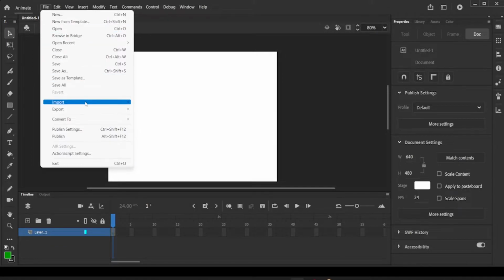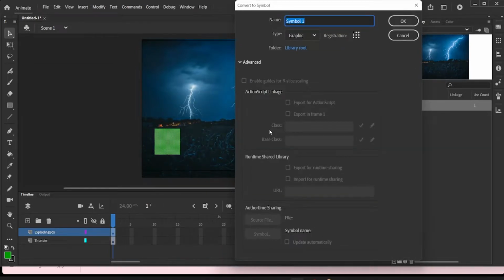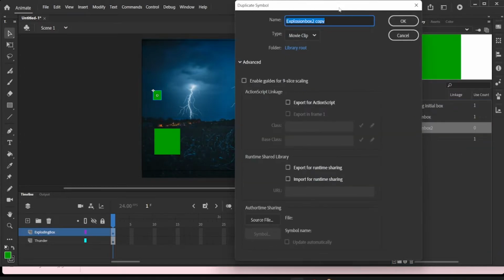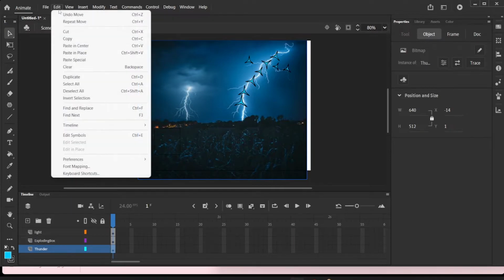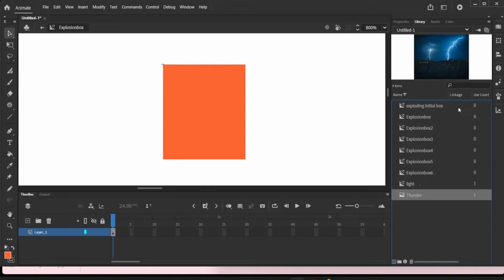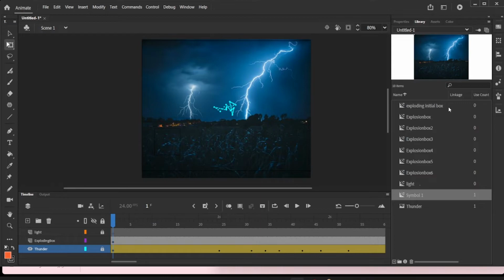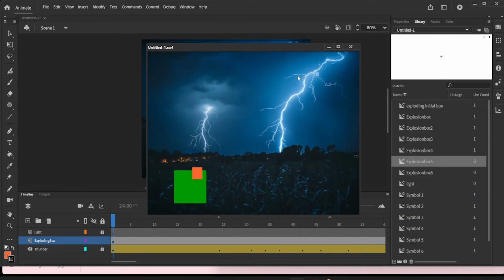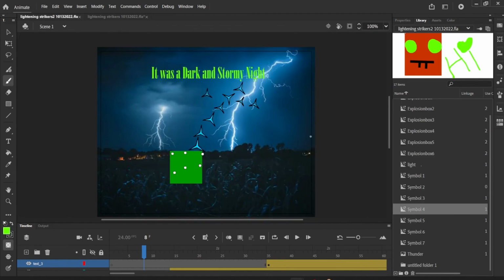Adobe Animate for Beginners |(2022) Simple Cartoon Thunder Animations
I love adobe animate. This video showcases adobe animate basics. Some say its the best 2d animation software. Another name for this software is adobe animate cc. It is located in the adobe cloud.

 This video is adobe animate for beginner. It will show you how to get started animating. I would also consider it an adobe animate tutorial. More specifically it is an adobe animate beginner tutorial. It will show you how to animate. how to animate for beginners how to animate in adobe animate adobe animate 2022 tutorial 2d animation tutorial how to make animations animation tutorial for beginners animation tutorial beginners guide adobe animate tutorial 2021 animation